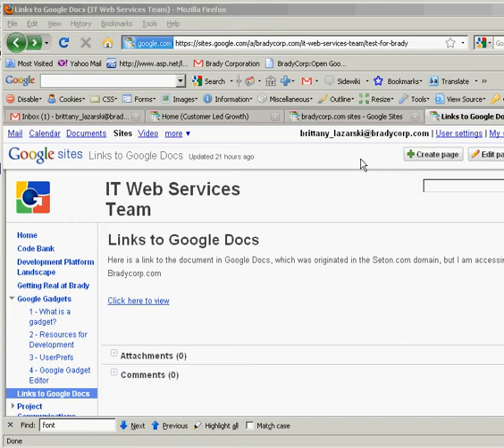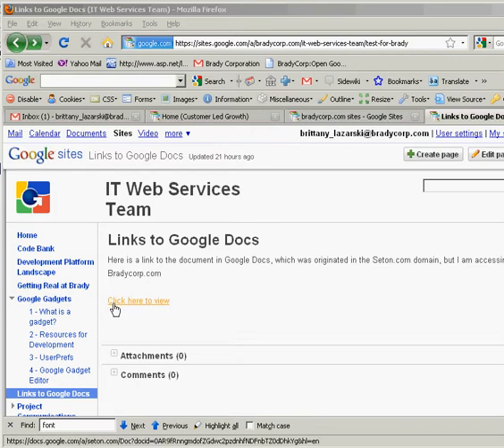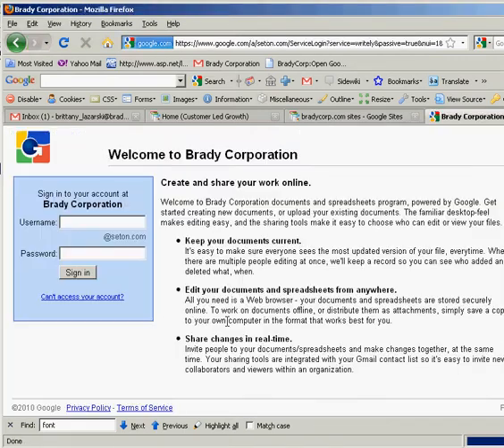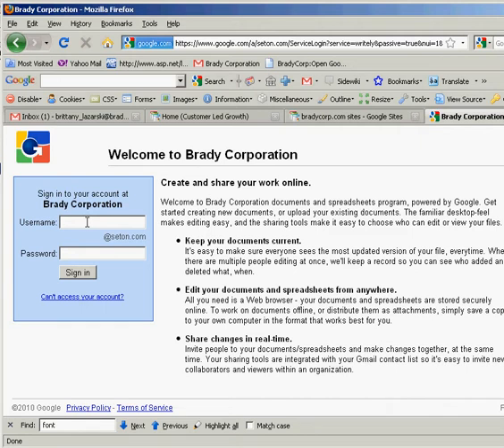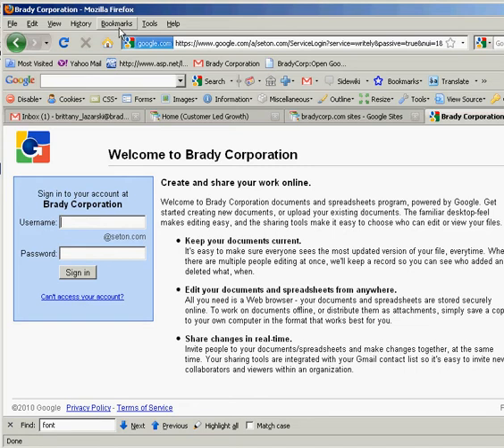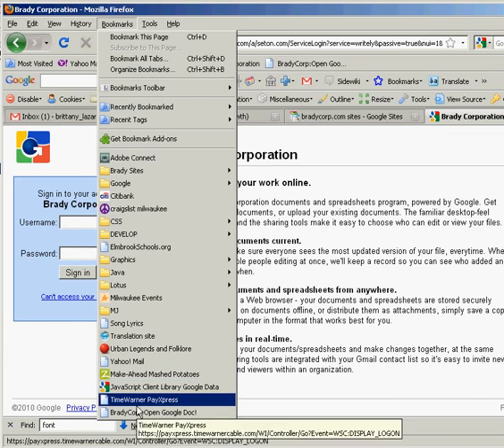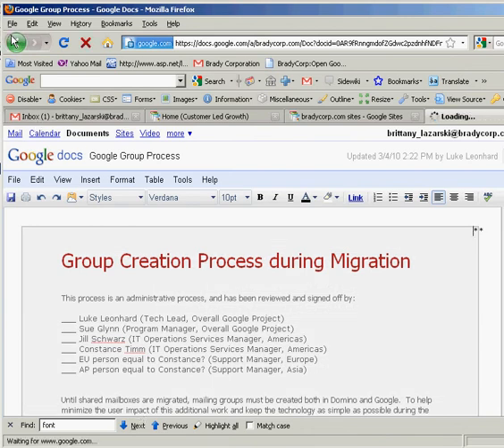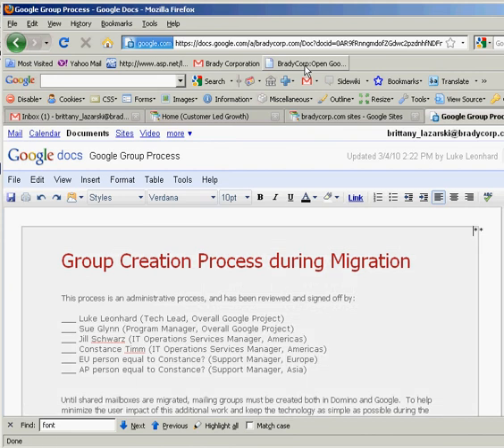Using bookmark to access Google Docs in other domains via a Google Site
Instructions on how to use the custom bookmark to access Google Docs in other domains, when accessing from a Google Site.